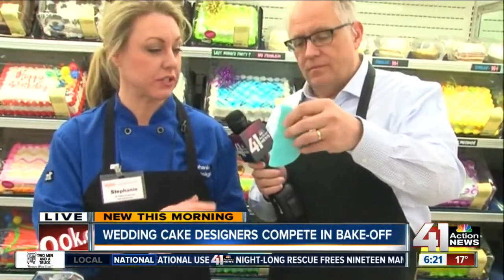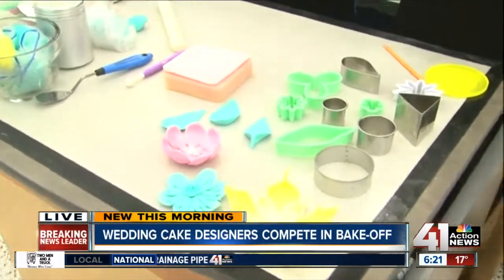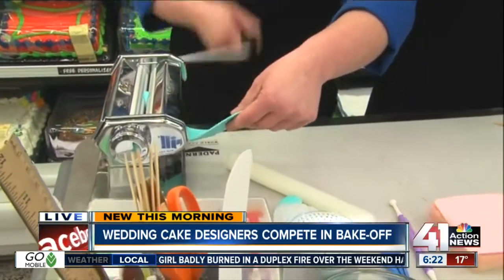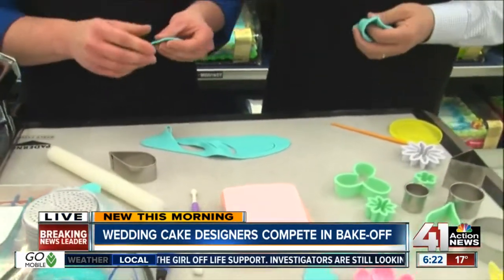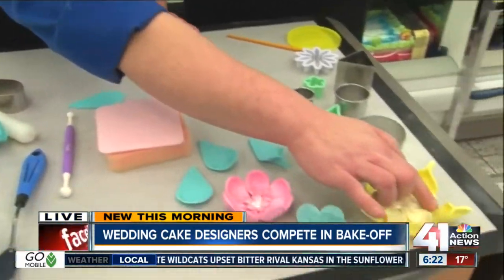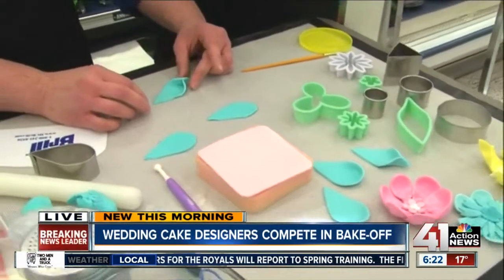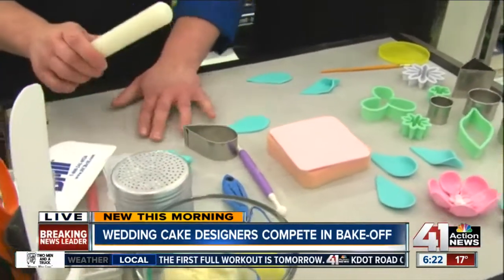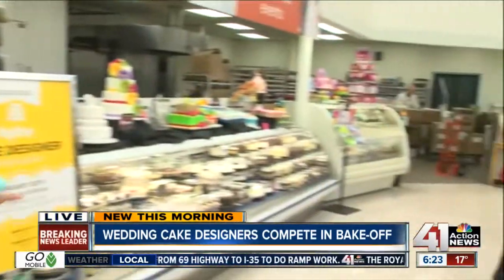Wedding cake designers compete in bake-off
Cooking show fans can get a taste of what goes on behind the scenes this Thursday in the metro.

41 Action News, KSHB, brings you the latest news, weather and investigative reports from both sides of the state line.